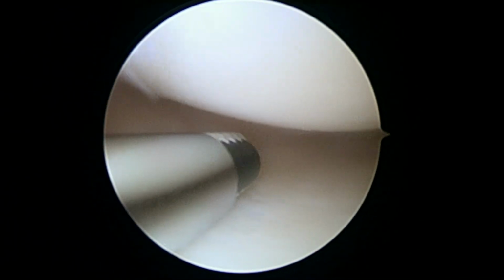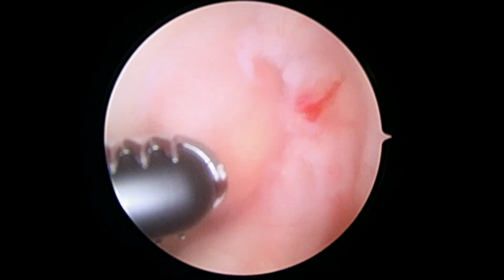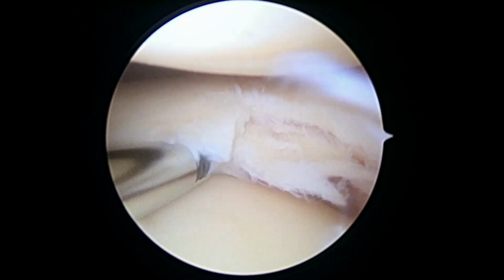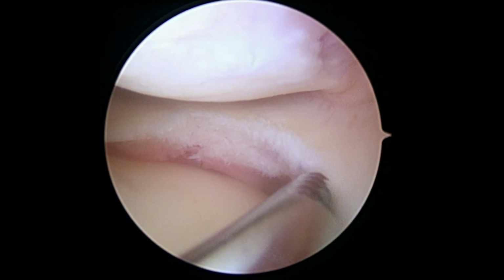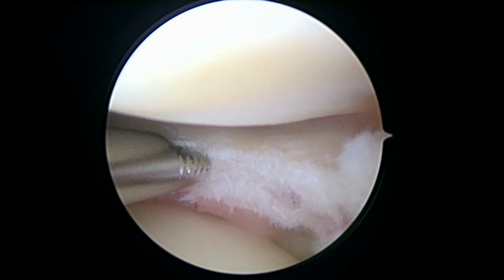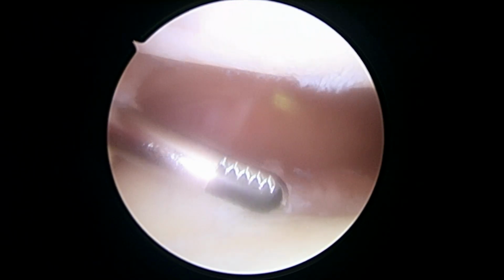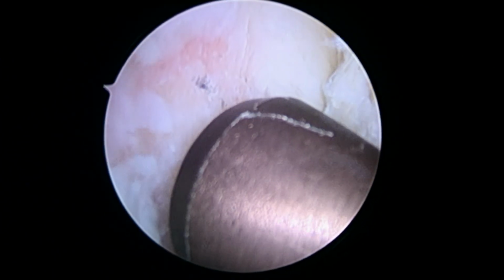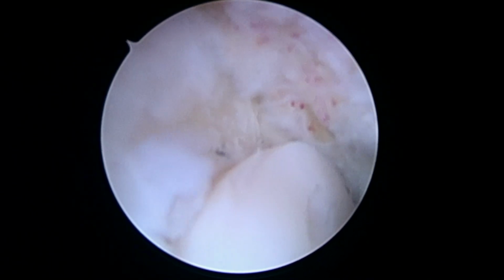L knee partial lateral menisectomy and OATS 9 19 24 ED